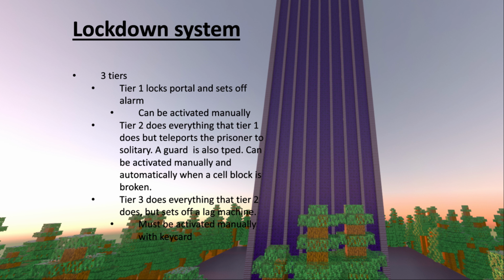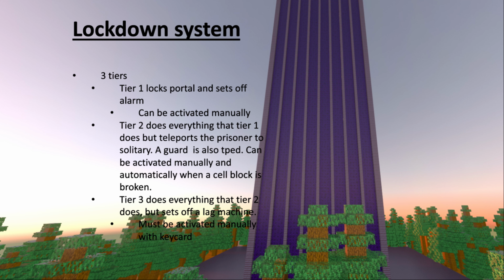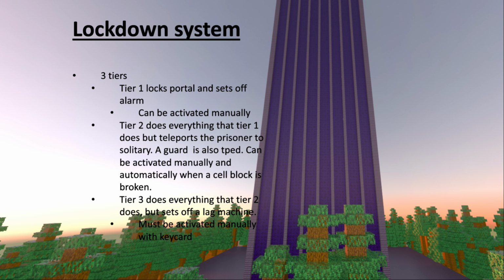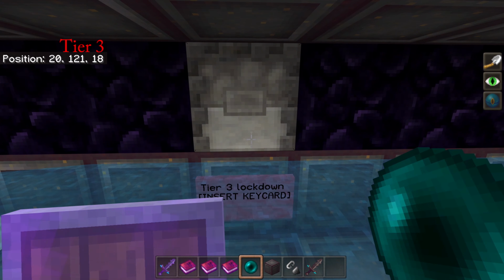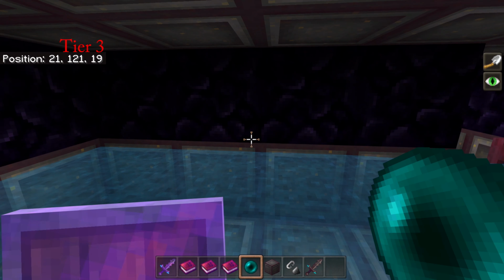Death's Tomb (most inescapable prison in Minecraft Bedrock)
Me and Pickanapple have created a Vault that will hold even Dream and Mythrodak, so I challenge them both to escape and this vault is stronger than Hades Vault, Poseidon's Vault, Vault 36, Titan's Vault, The Obelisk, Pandora's Vault... and maybe even Gia's Vault